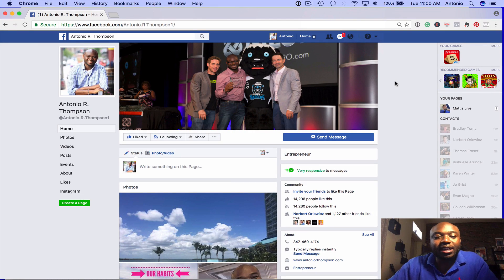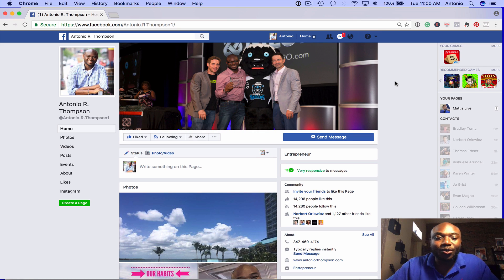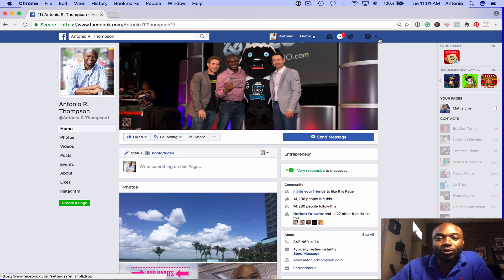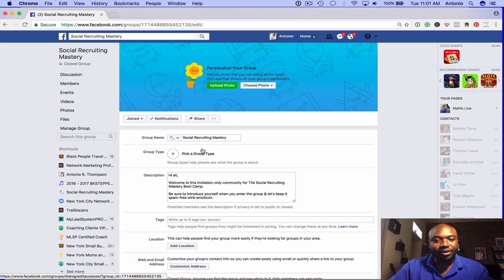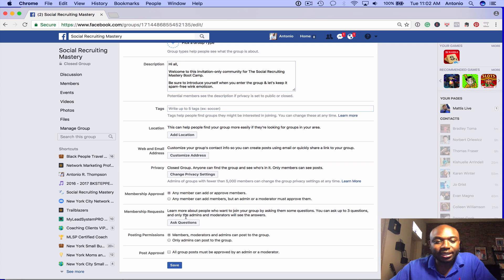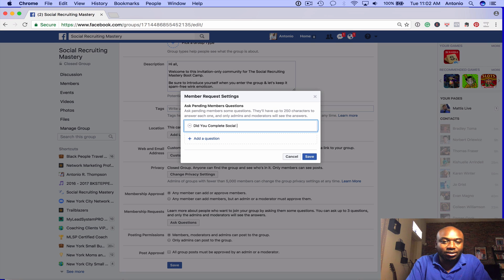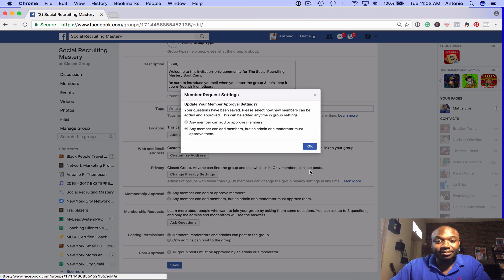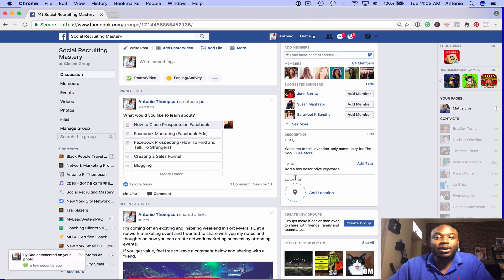How to Add Questions to Facebook Group Requests?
FREE Social Media Lead-Gen DEMO to Get 9+ Red-Hot Leads PER DAY Without Spending a Dime on Ads (no tech skills or previous success required!)

I just noticed Facebook is testing a new application questionnaire feature for Facebook groups to help refine and improve the group membership process. Currently, it's only being seen in the larger groups, and Facebook have not yet confirmed if we'll see a full roll-out.

This type of improved application system is a major win for Facebook group moderators. Its use is not mandatory and it’s something the community has been calling for for many years.

If you have access, the new functionality is available in your Group management settings.

From your group home page, click the […] menu and in the drop-down select “Manage Group”, then in the internal left-hand menu select “Member Requests”.

If the feature is available to you, you'll see a box that says:

“Learn more about pending members. Review people who want to join your group by asking them some questions. You can ask up to 3 questions, and only the admins and moderators will see the answers.”

Click the “Get Started” button to be presented with the form.

Want to grow your audience super FAST using Facebook?  Click here to grab a FREE training to assist you